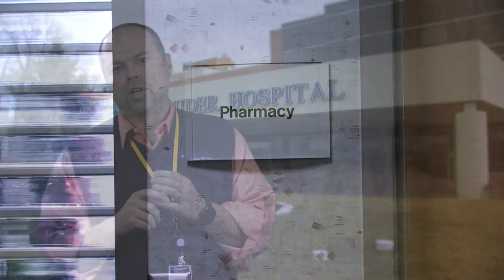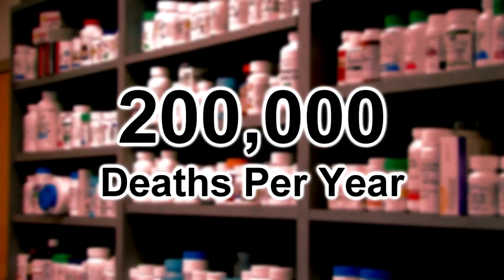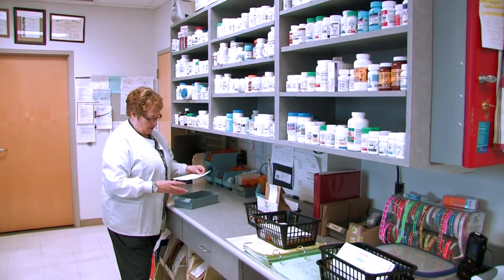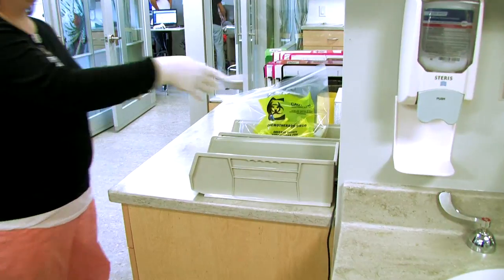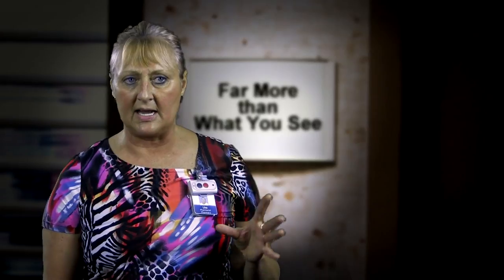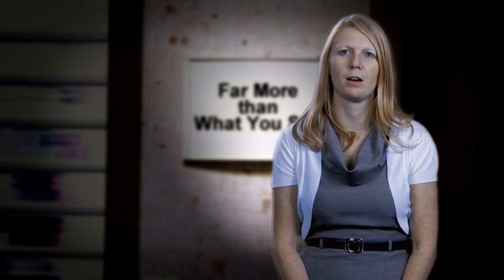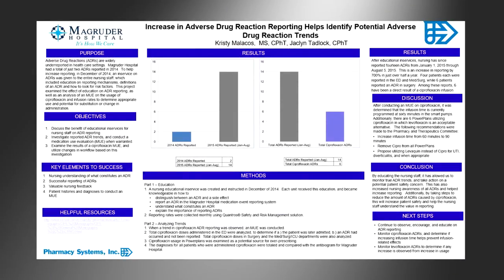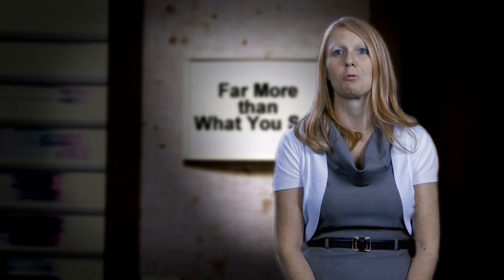Magruder Hospital Pharmacy - "Far More than What You See"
This is how Magruder Hospital Pharmacy in Port Clinton, Ohio is ensuring patient safety.  National Patient Safety Week 2016.